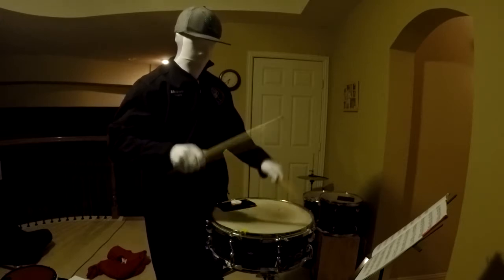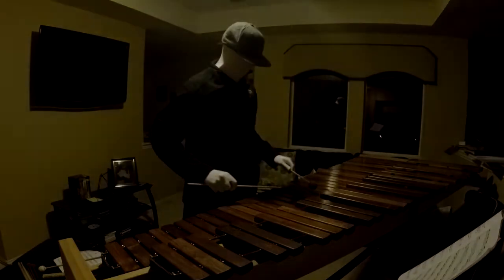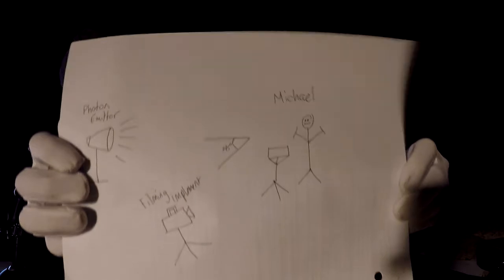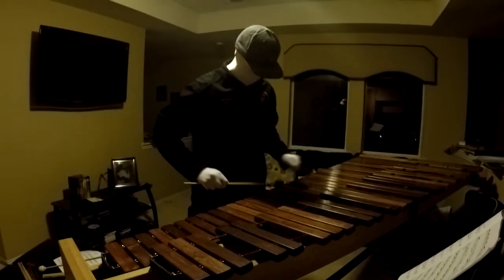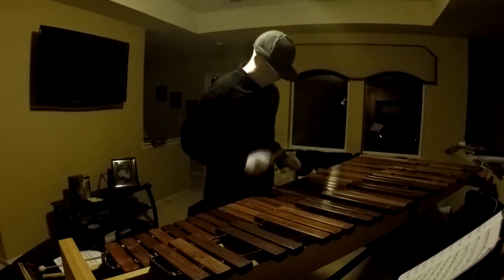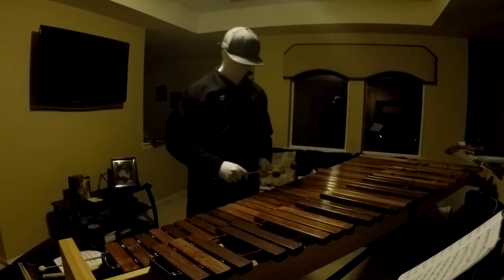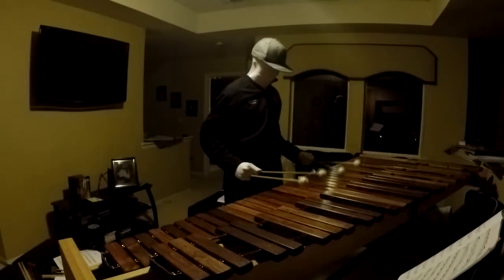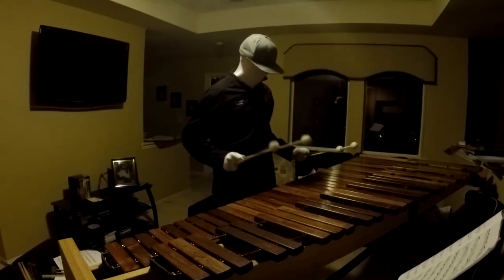How to make pass off videos 101